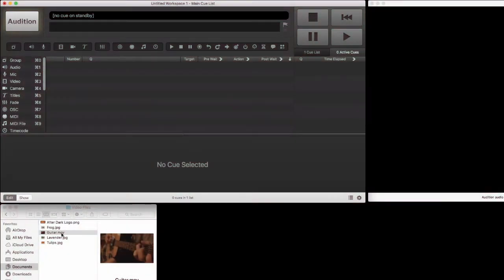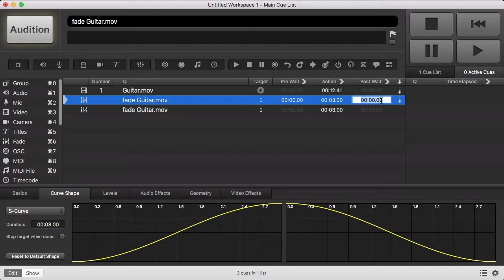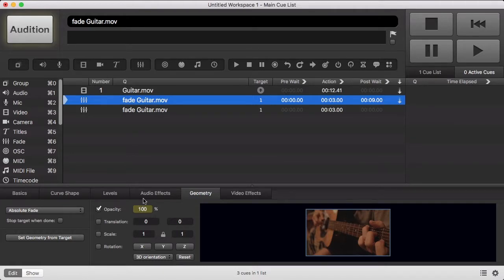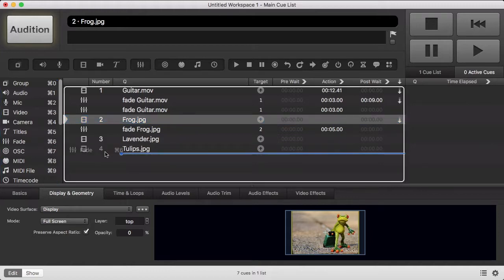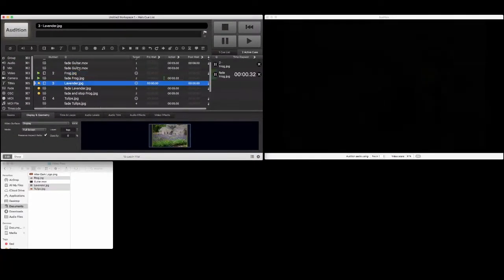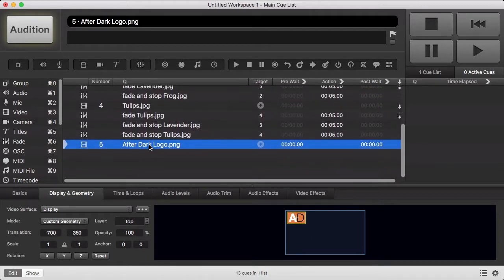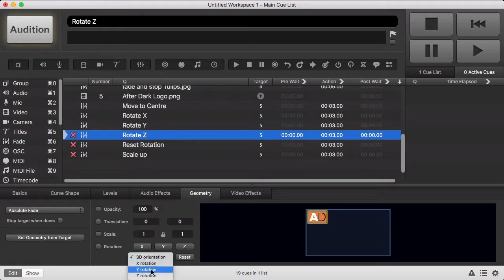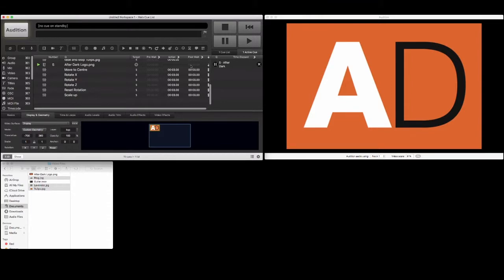Fading Video | Learn QLab 3 #6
Welcome to part 6 of our Learn QLab 3 series. In this video, we will take a look at fading video in QLab.